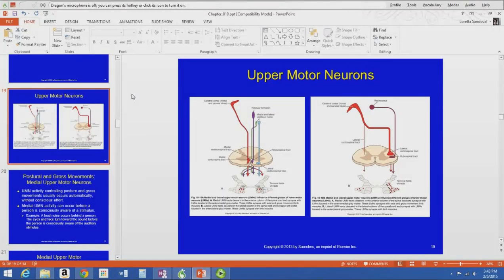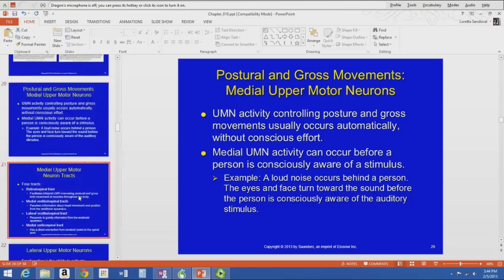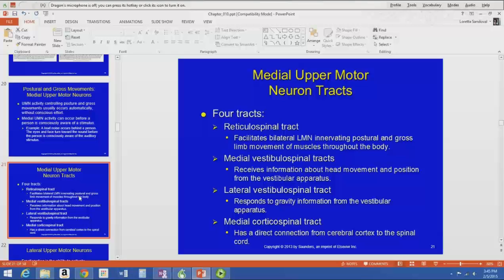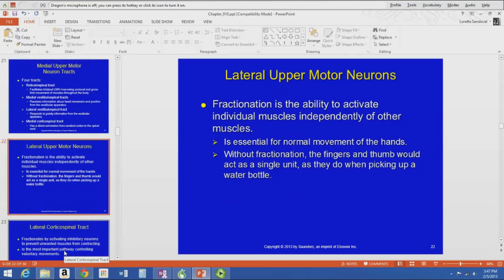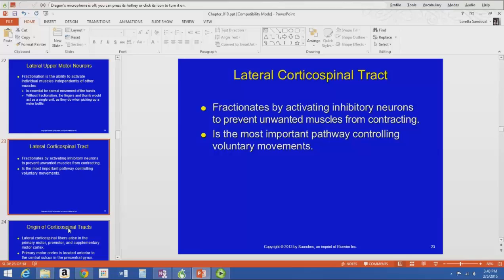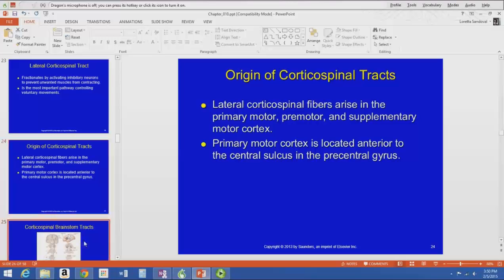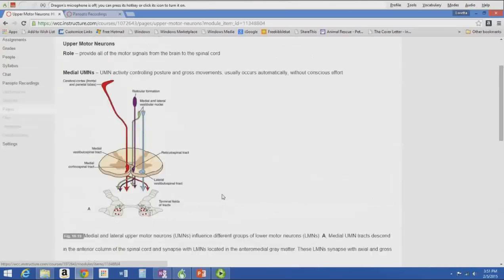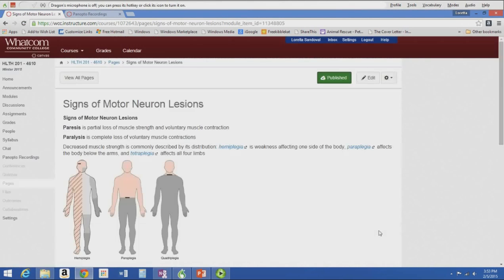Chapter 10 Lecture Part 3 Upper Motor Neurons